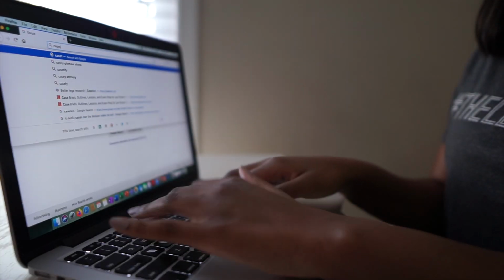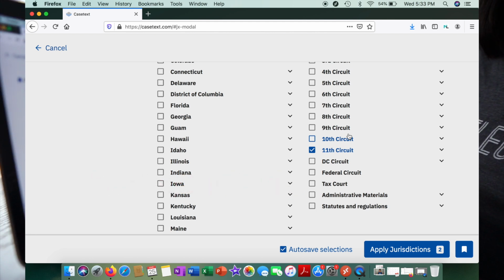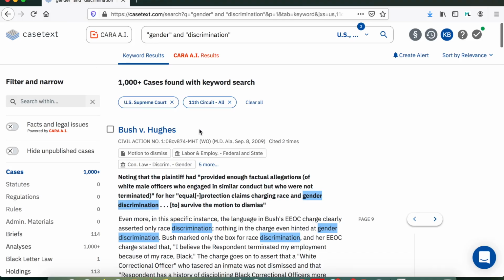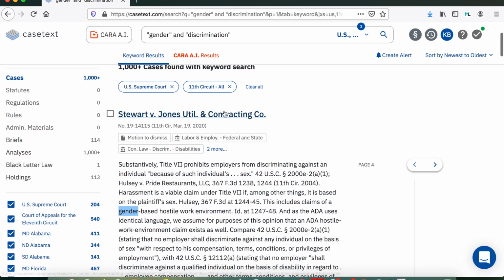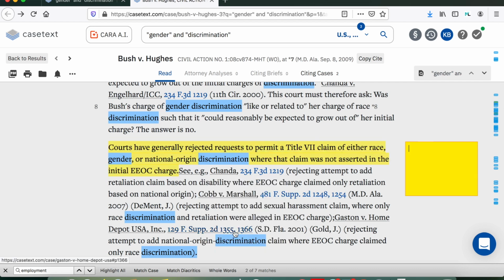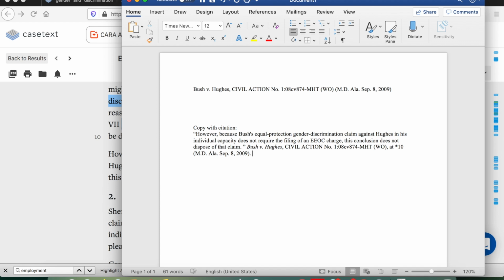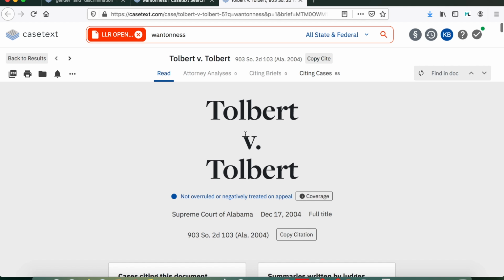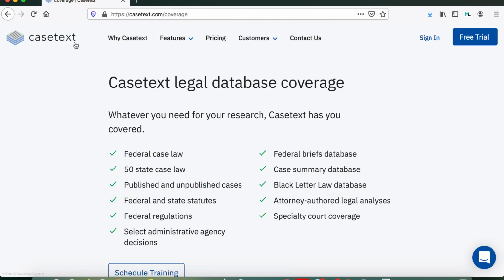LEGAL RESEARCH WITH A LAWYER | casetext.com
◾️ CASETEXT ◾️
ABOUT: "Casetext makes innovative legal research tools for lawyers who take pride in doing their best work! At Casetext we believe that all attorneys should have access to quality legal research. So, we built an award-winning legal research platform that makes research faster and more accurate using advanced artificial intelligence. Then we priced our service so every attorney can afford it."

◾️ BINGE WATCH MY HAIR VIDEOS ◾️

The opinions in this video are my 100% honest opinion of this company based on my own personal experience. This means that I get a small percentage of money if you choose to buy a product I linked in this video, however, it does not change the price you pay.